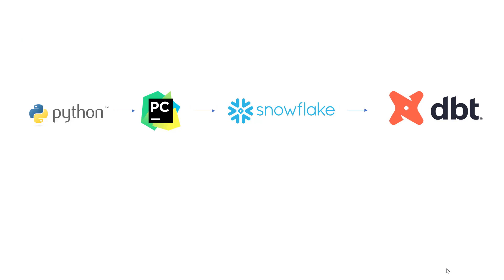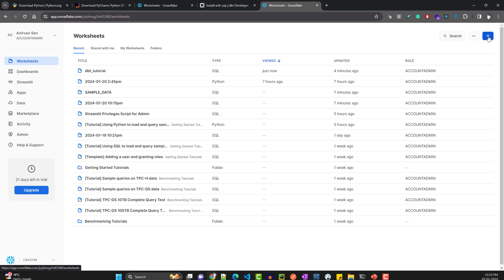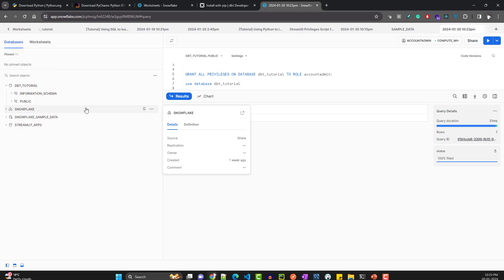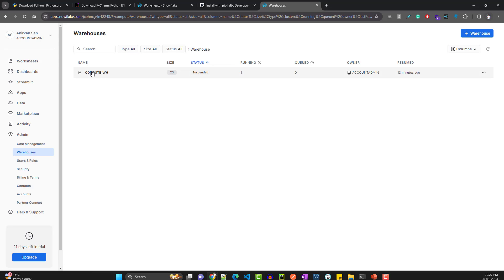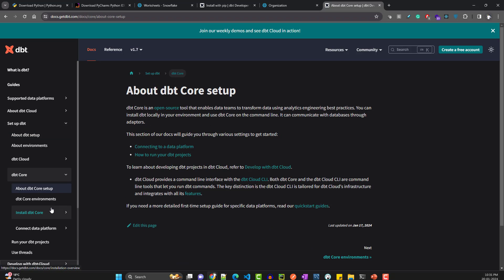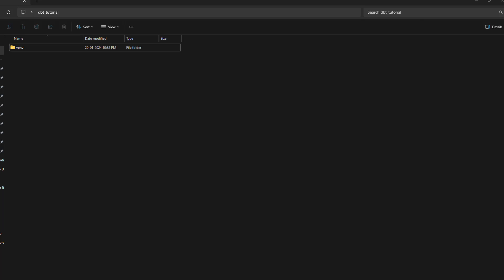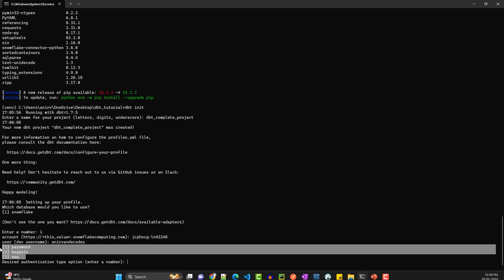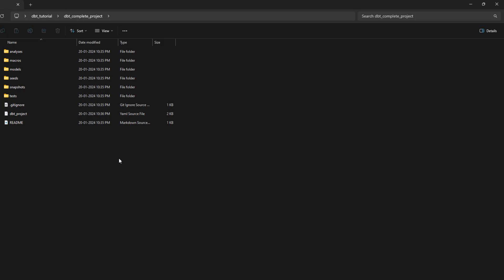DBT Tutorial : Setting up your first dbt project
🚀 Welcome to Anirvan Decodes!

Ready to unlock the true potential of your data analytics? You're in the right place. I'm Anirvan, and in this comprehensive tutorial, I'll walk you through the process of setting up your very first dbt project. By the end of this guide, you'll have the tools and knowledge to dive into the world of data analytics with confidence.

Snowflake Script:

CREATE DATABASE dbt_tutorial;

GRANT ALL PRIVILEGES ON DATABASE dbt_tutorial TO ROLE accountadmin;

USE DATABASE dbt_tutorial;